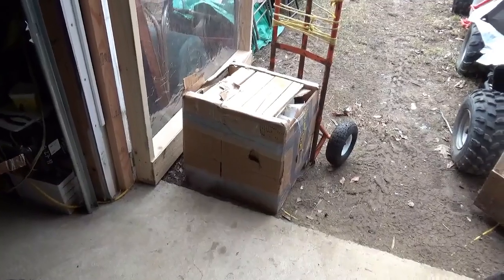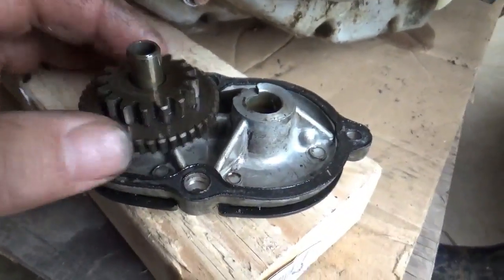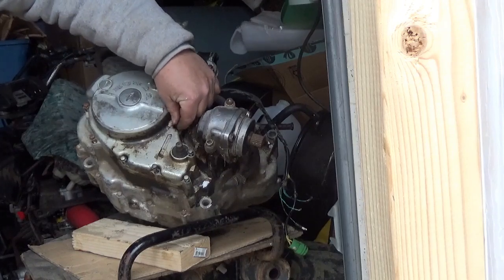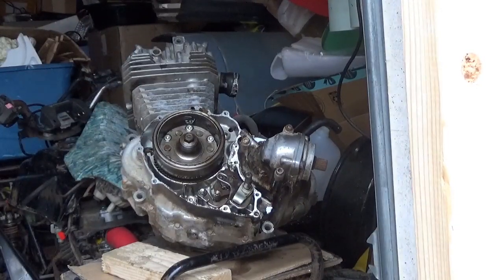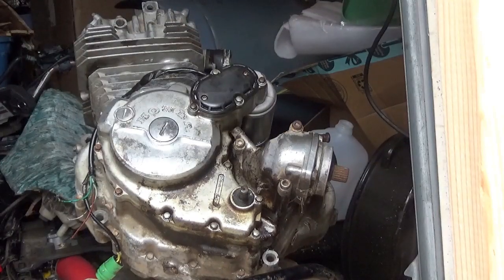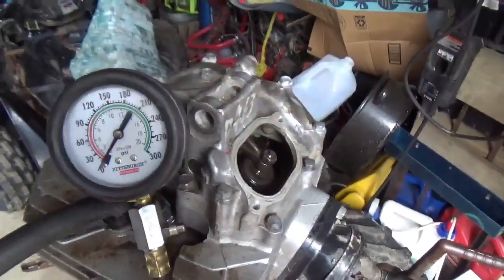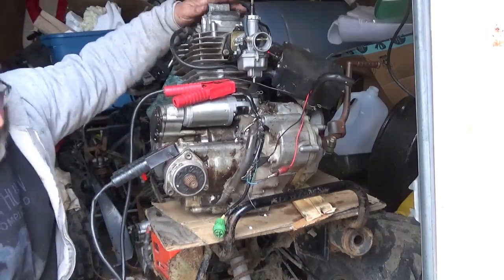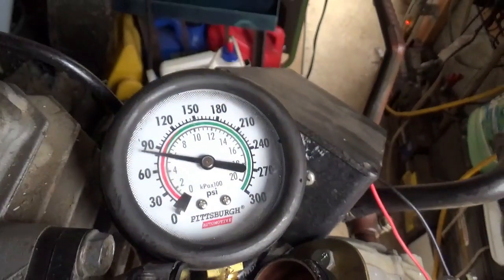Trash Picked Honda ATC 250ES Motor, $260 eBay Deal, Will it Run?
Took a big chance on a trash pick Honda Big Red, 250ES motor, it is partially seized and missing a few parts. Can it be brought back to life or did Harvey get ripped off on this $260 eBay deal. Will my ATV luck hold?  eBay ATV engine revival!